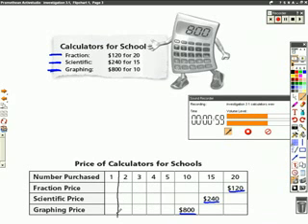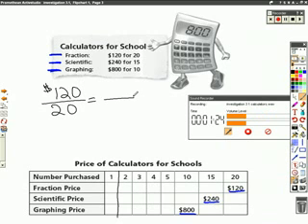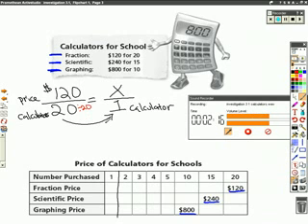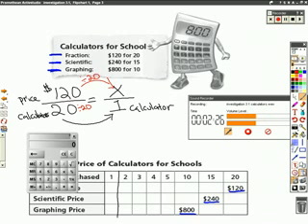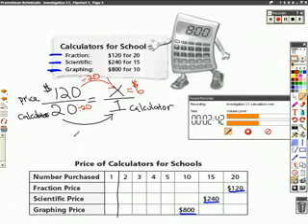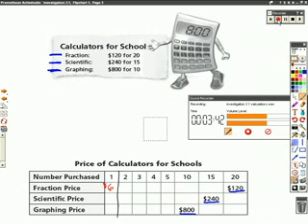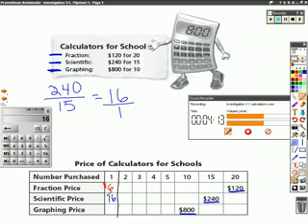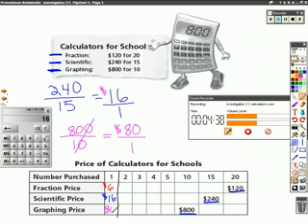Investigation 3.1 part 1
Making and using a rate table